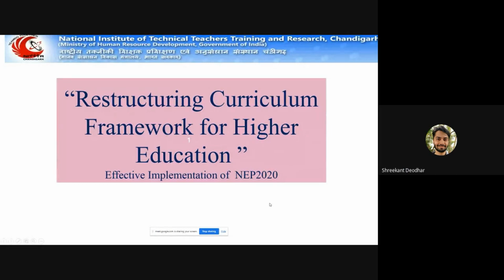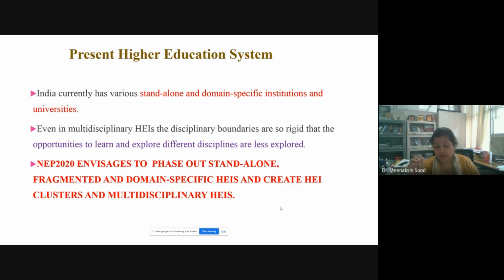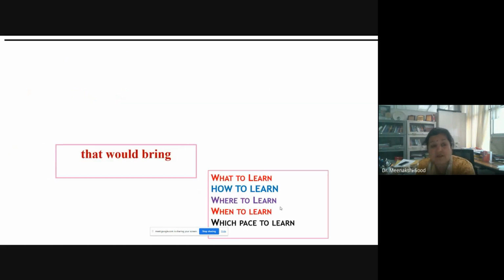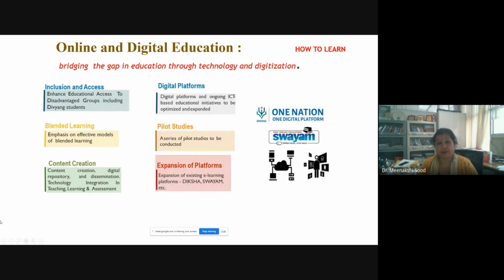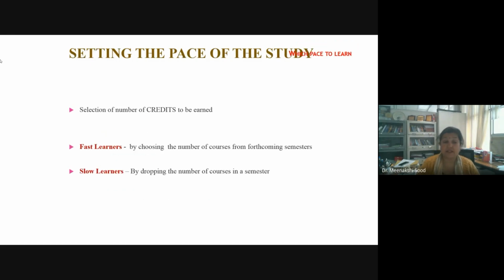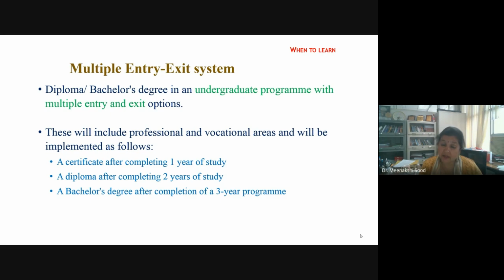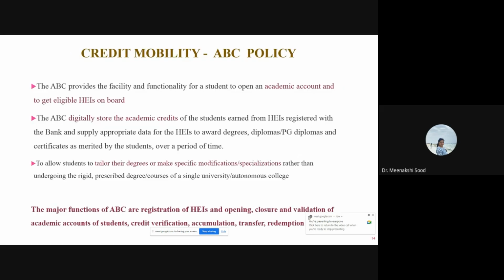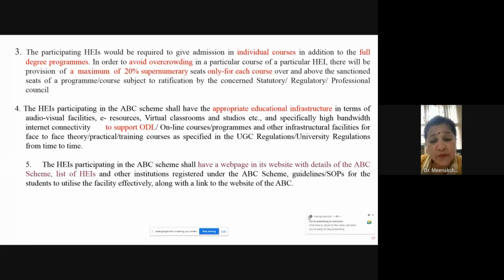Key Insights of NEP 2020 for Curriculum Design || Dr. Meenakshi Sood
An expert lecture on Key Insights of NEP 2020 for Curriculum Design by Dr. Meenakshi Sood, Associate Professor, Curriculum Development Department NITTTR, Chandigarh